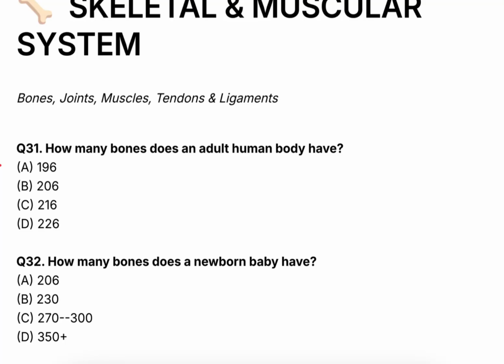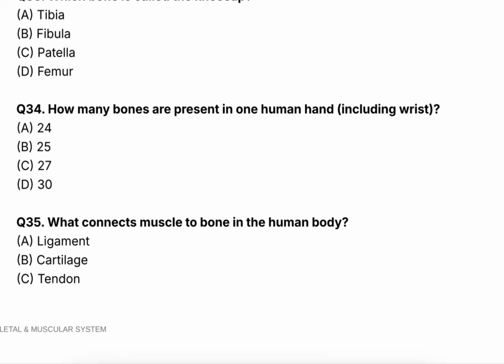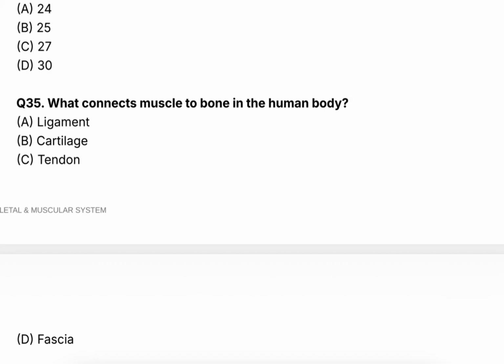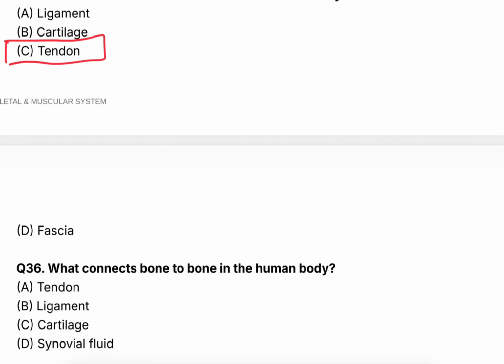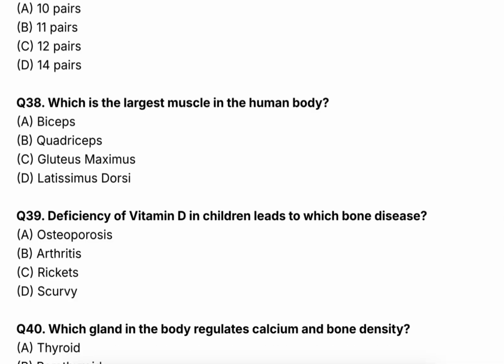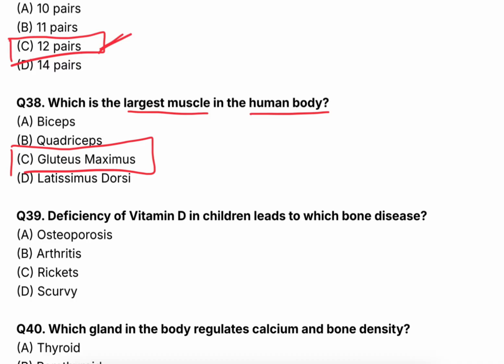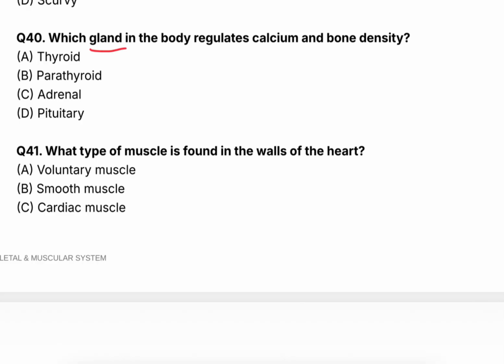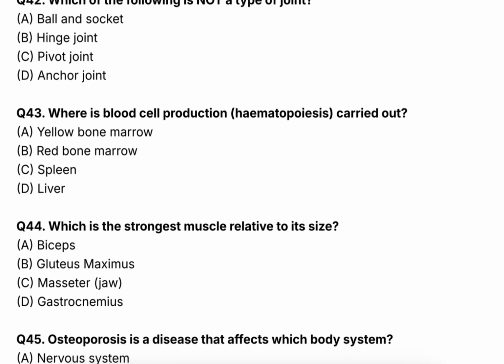Top 50 Biology SSC 2026 Questions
SSC 2026 GK - Nervous System